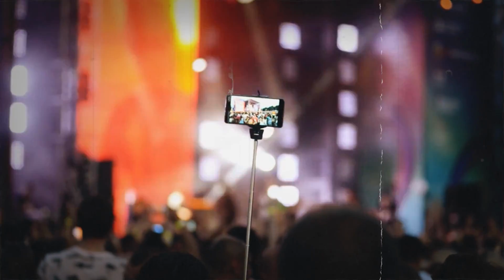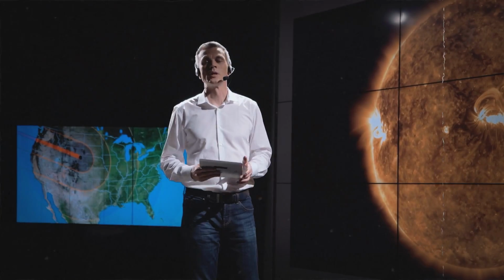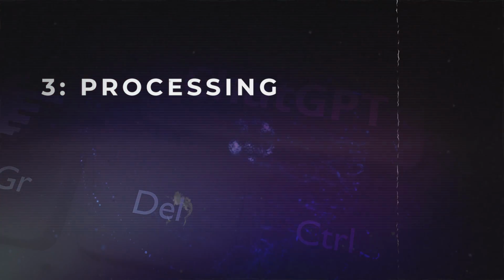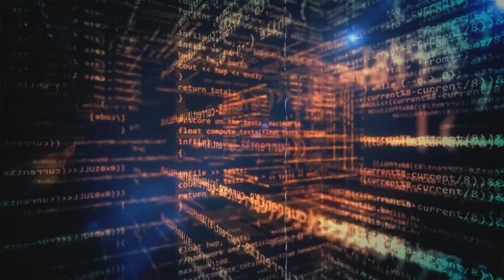How Will Quantum Computing Change The World (8 Things to Expect)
In this video, we'll embark on an enlightening journey to understand how quantum computing is set to revolutionize industries ranging from healthcare to finance and beyond. Through simplified explanations and relatable examples, we'll demystify the complex concepts behind quantum computing, making it accessible even to young learners. Get ready to expand your horizons as we delve into the fascinating world of quantum mechanics and its implications for the future of technology.

Discover how quantum computing's ability to process vast amounts of data at unprecedented speeds will supercharge scientific research, enabling breakthroughs in fields such as drug discovery, materials science, and climate modeling. Gain insights into how quantum algorithms will revolutionize cryptography, cybersecurity, and data encryption, ushering in a new era of digital security. Explore the potential impact of quantum computing on artificial intelligence, machine learning, and optimization problems, driving innovation and efficiency across diverse sectors.

Join us as we explore the ethical considerations and societal implications of quantum computing, including its potential to reshape our understanding of privacy, data governance, and societal norms. Delve into the transformative potential of quantum computing in addressing global challenges, from optimizing supply chains and logistics to revolutionizing renewable energy production and environmental sustainability. Brace yourself for an eye-opening journey into the future as we uncover the profound ways in which quantum computing is poised to revolutionize our world.

Get ready to embark on a captivating exploration of quantum computing and its transformative potential. Whether you're a curious novice or a seasoned enthusiast, this video offers valuable insights into the profound impact of quantum computing on our future. Don't miss out on this opportunity to stay ahead of the curve and gain a deeper understanding of how quantum computing will shape the world we live in.